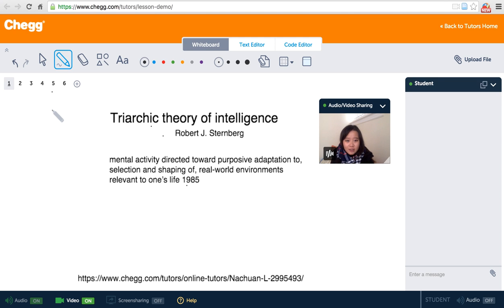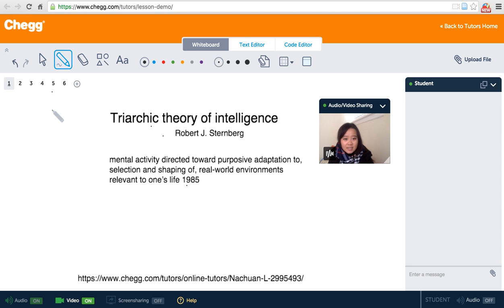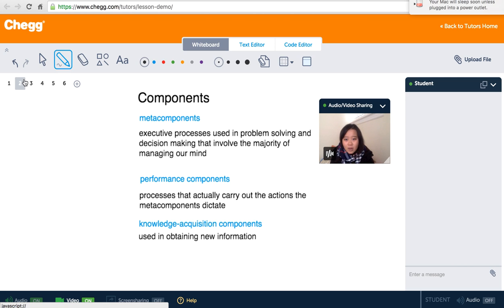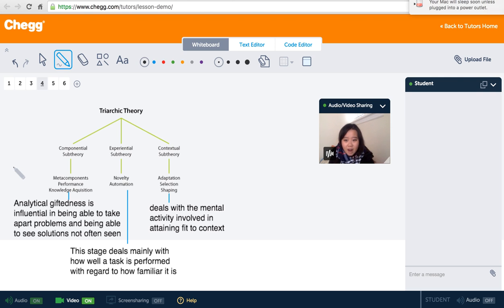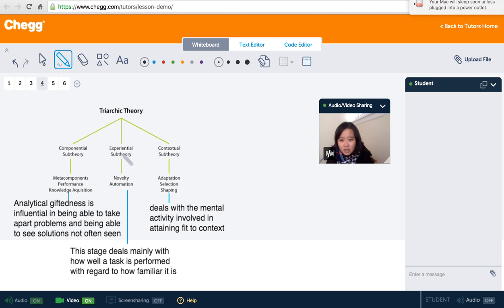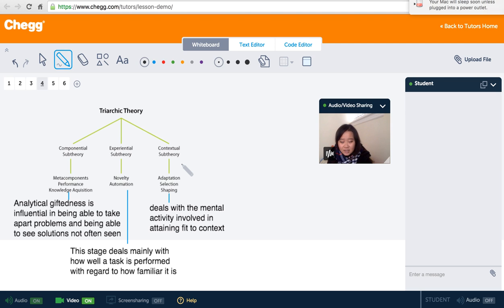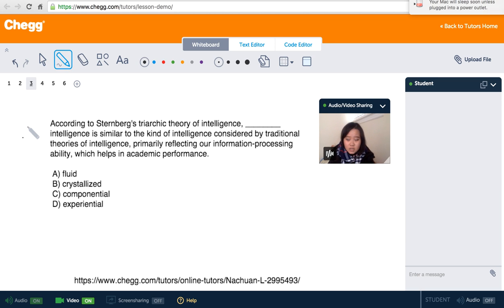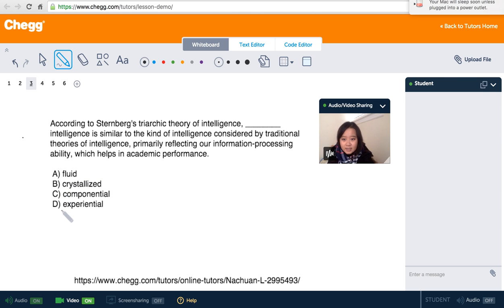Triarchic Theory of Intelligence | Psychology | Chegg Tutors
The triarchic theory of intelligence characterizes intelligence in terms of distinct components rather than as a single ability. Formulated in the 1980s by Robert Sternberg, the triarchic theory distinguishes three aspects of intelligence: analytic skills, such as the ability to think abstractly and evaluate information; creativity, the ability to invent novel solutions or ideas; and practical skills, which enable one to cope with concrete situations. Sternberg believed that intelligent tests often wrongly ignored creativity and practical skills. He also argued that intelligence involves distinct cognitive processes: metacomponents (planning and decision-making skills), performance components (what people do while carrying out plans), and knowledge-acquisition components (skills necessary for learning). Some psychologists believe the triarchic theory explains intelligence; others disagree.

In this video, Chegg Psychology tutor Nachuan L. describes the Triarchic Theory of Intelligence broken down into its three components: metacomponents, performance components, and knowledge-aquisition components.

Learn topics in Psychology like triarchic theory, componential sub-theory, experiential sub-theory, and contextual sub-theory on Chegg Tutors. Work with live, online Psychology tutors like Nachuan L. who can help you at any moment, whether at 2pm or 2am.

Liked the video tutorial? Schedule lessons on-demand or schedule weekly tutoring in advance with tutors like Nachuan L.

About Nachuan L., Physics (Electricity) tutor on Chegg Tutors:

Washington University in St. Louis, Class of 2018
Architecture major

Subjects tutored: SAT II Chemistry, SAT II Mathematics Level 2, Trigonometry, SAT II Mathematics Level 1, SAT II Physics, Basic Math, Microsoft Excel, Art (General), Geometry (College Advanced), Pre-Calculus, ACT (math), Pre-Algebra, Linear Algebra, Psychology, Physics, Art History, Study Skills, TOEFL, Microsoft Suite, Mandarin, Geometry, English as a Second Language, Microsoft Access, Algebra, SAT, Writing, The Adobe Suite, and College Admissions

TEACHING EXPERIENCE
After graduating from high school, I decided to begin my tutor career. At first, I tutored some students in my hometown to help them with English. After a few months, I began to tutor online and find it a more convenient way both to teach and to learn.

EXTRACURRICULAR INTERESTS
The two things I have always been enjoying doing are cooking and traveling. This winter break I went traveling to Spain French and UK. Wish to visit Japan someday :)